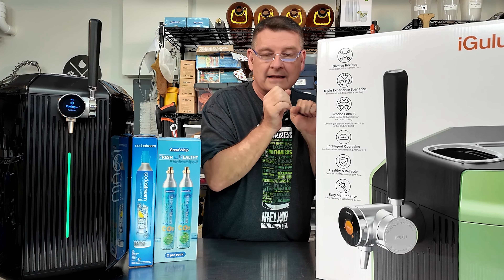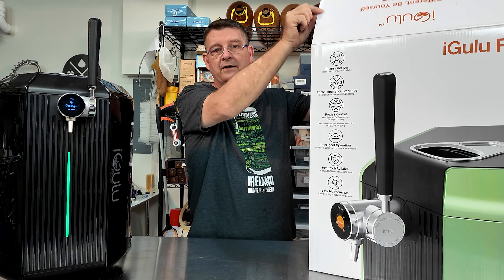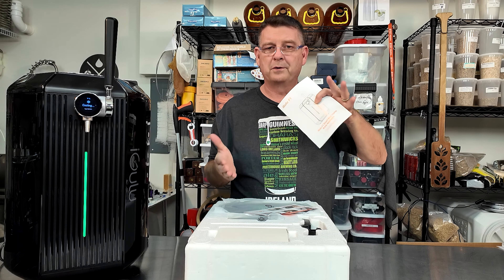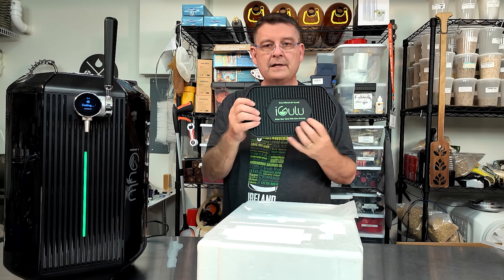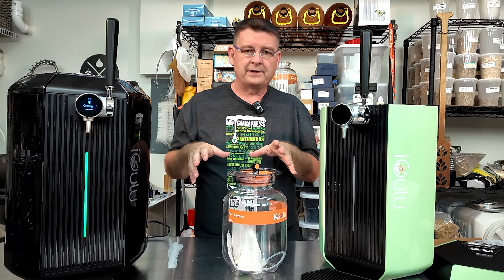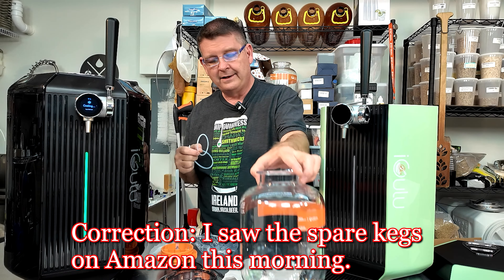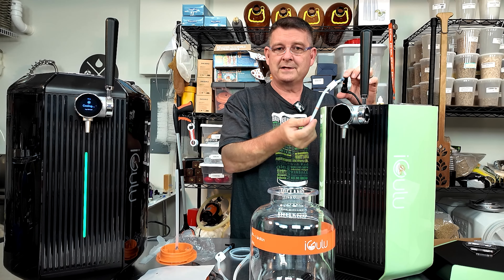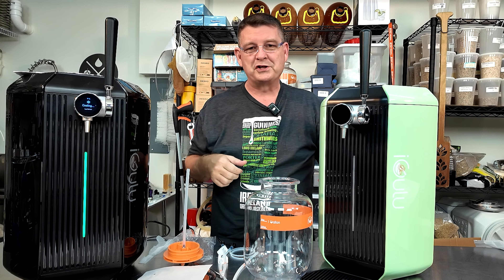What's in the box? The newer iGulu F1 Series has some extra goodies!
iGulu F1 Keeps improving with feedback from its excellent and constantly growing customer base!

Thank you for your support, and if you need any assistance with your iGulu, just give me a shout.

iGulu F1 (in different colors - No discount on Amazon currently.)
CO2 Cylinders prefilled with CO2
CO2 Refill Adapter for use with a regular food-grade CO2 tank